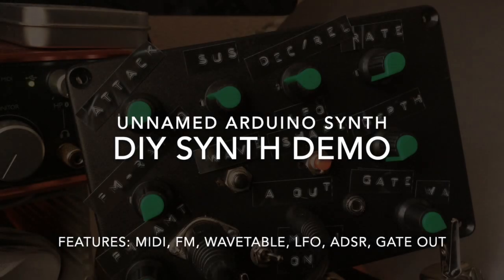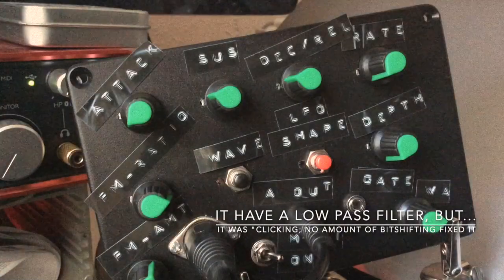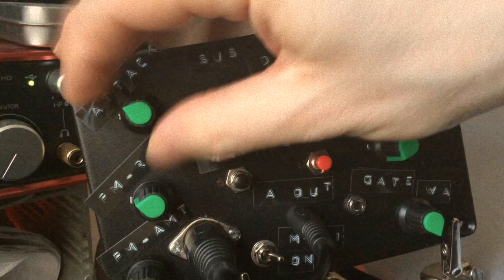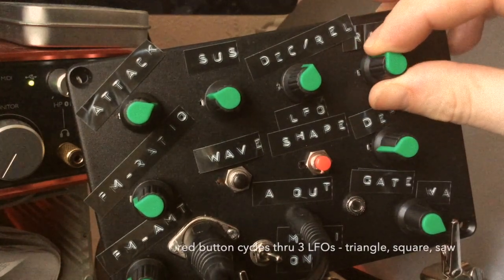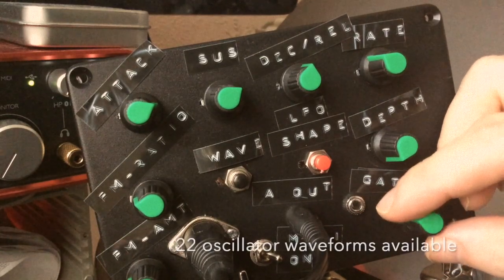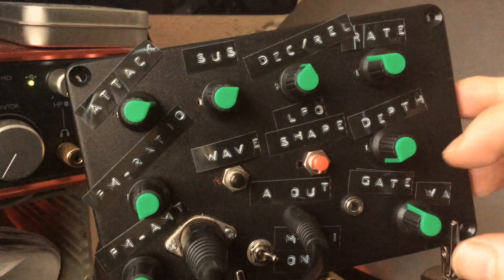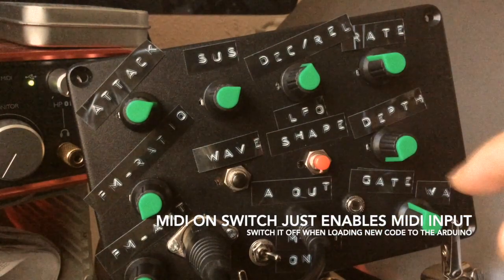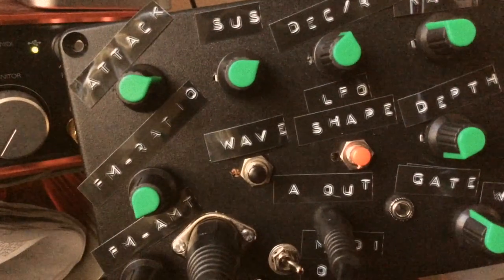DIY Arduino FM/Wavetable Synth demo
Features:
- FM
- 22 waveform digital oscillator
- 3 shape LFO (pitch mod only)
- ADSR envelope
- Midi control
- 5v gate out

The physical bits of the synth are hand made, and the software is based on the Mozzi library